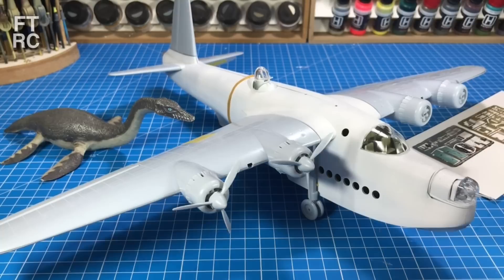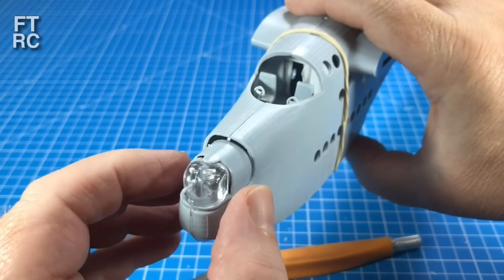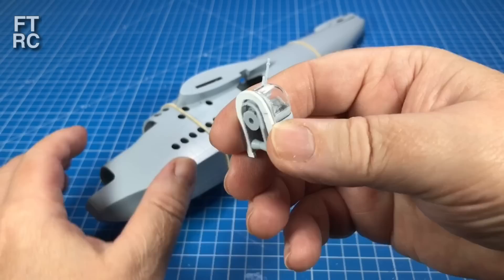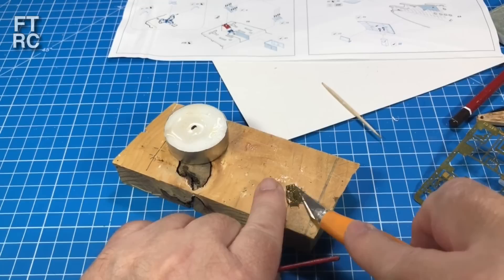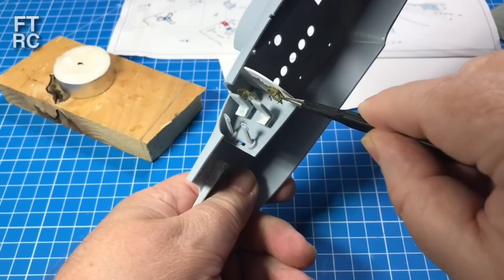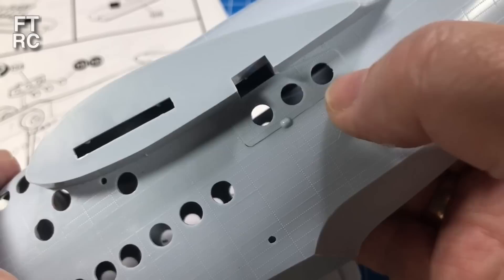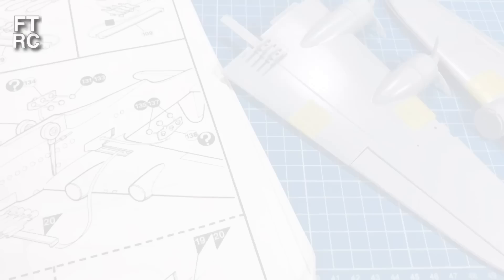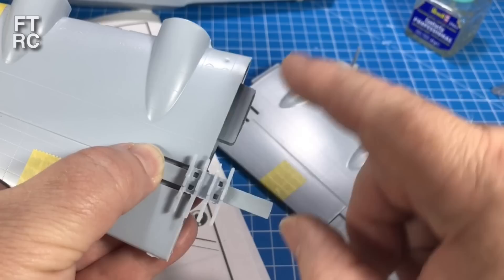Airfix Sunderland Part 3 Improving the kit parts and correcting instruction errors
There is much you can do to enhance and improve the Airfix 1/72 Sunderland kit.  I show how to make the gun turret fit much better at the bow, and point out some problems with the instructions, which are easy to fix.  I also replace the Airfix thick plastic clear part for the cockpit canopy with a Vac-Form aftermarket replacement.

00:00 Introduction
01:52 Gun Turret Fix
04:51 Photo Etch Interior
07:41 Optional Parts
09:29 Porthole Tip
10:44 Bomb Rack Fix
13:12 PE Issues
15:50 Vac-form Canopy